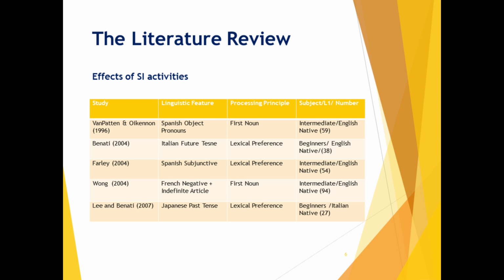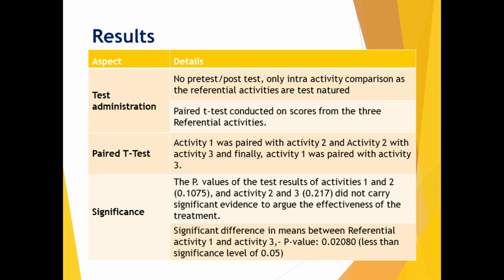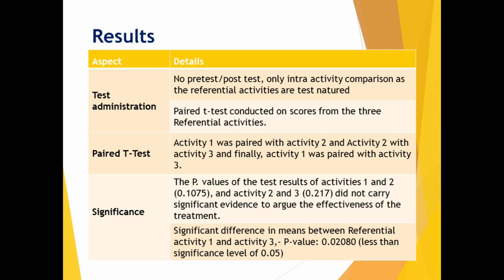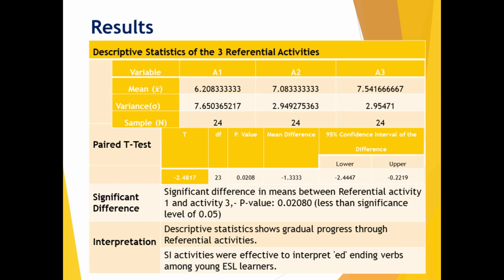EFFICACY OF STRUCTURED INPUT COMPONENT OF PROCESSING INSTRUCTION ON YOUNG INDIAN RURAL ESL LEARNERS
Litto Mathew & Tannistha Dasgupta

10th International Hybrid Conference on Second Language Studies
ICSLS-2024